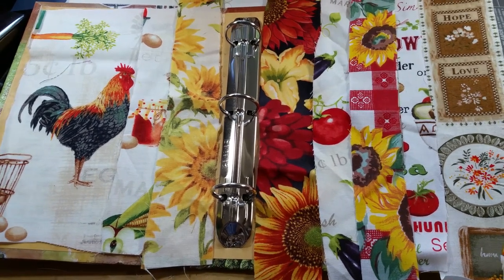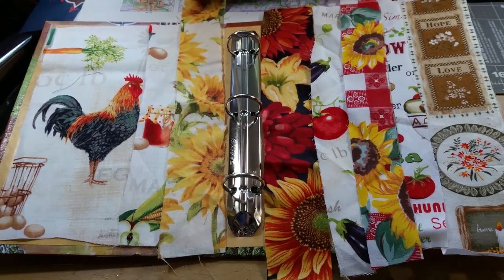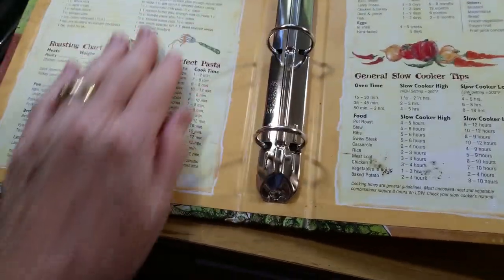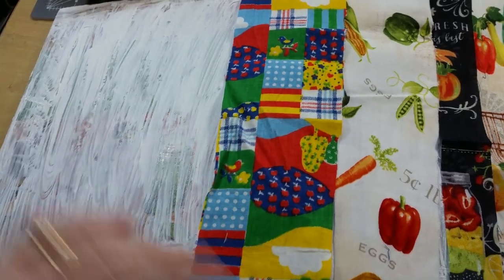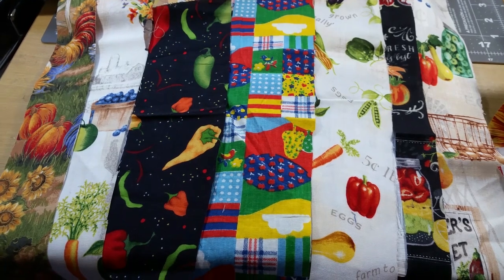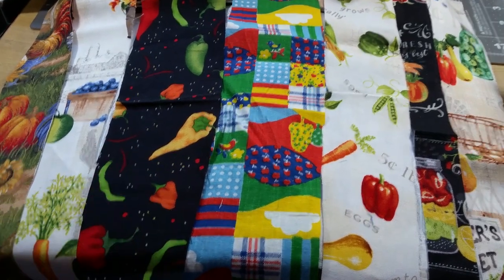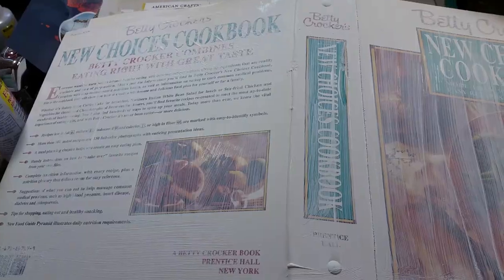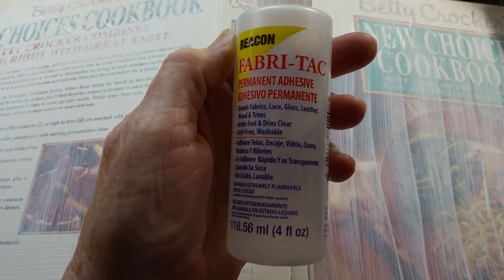Ring journals part 3...designing your cover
Altering and redesigning a cover on a ring binder